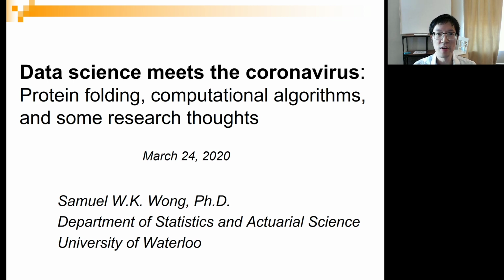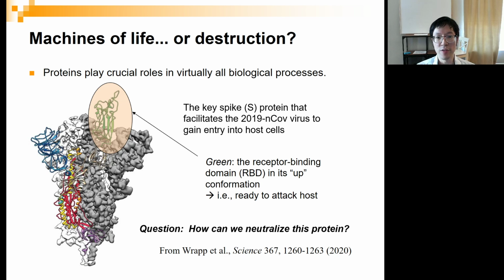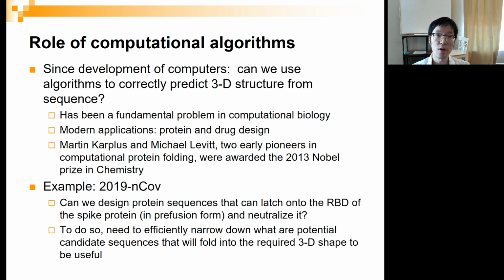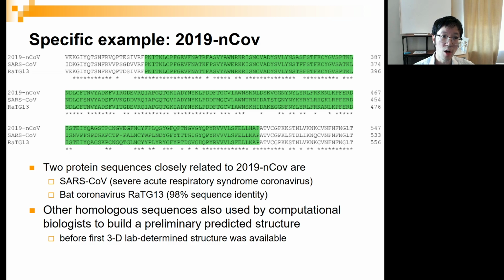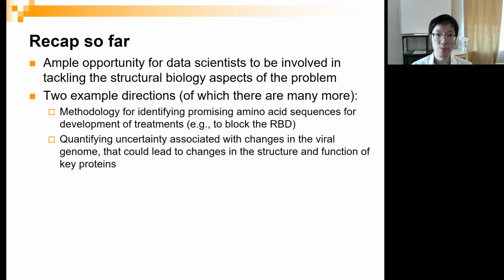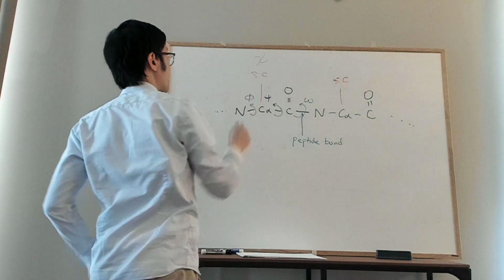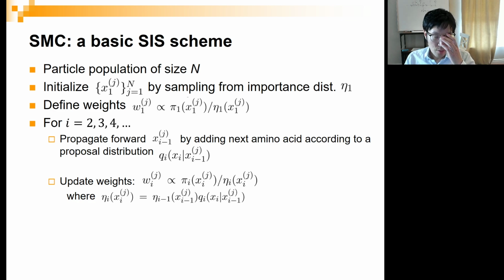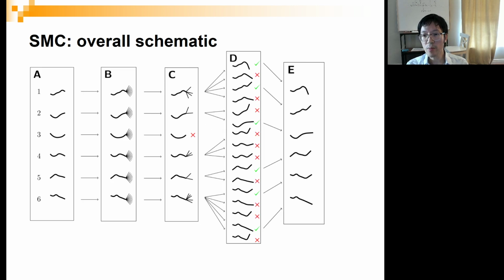The coronavirus, protein folding, and data science (UW STAT 436/836)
Lecture starts 0:25
Gershwin - Rhapsody in Blue (piano solo)  1:21:15

In this lecture, we explore some connections between these three topics:  2019-nCov, protein structure prediction, and data science.  I draw from recently published scientific and laboratory research that aids our understanding of the virus, overview some relevant computational approaches, and integrate some of my own research to illustrate how statistical thinking can play a role.